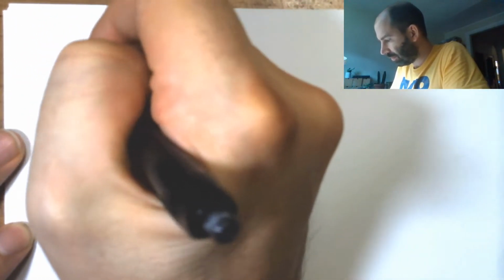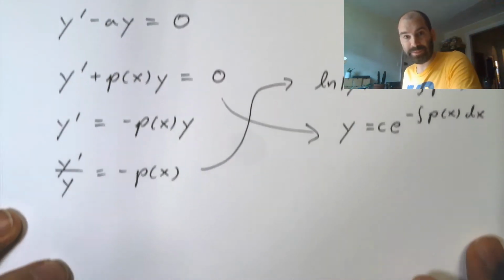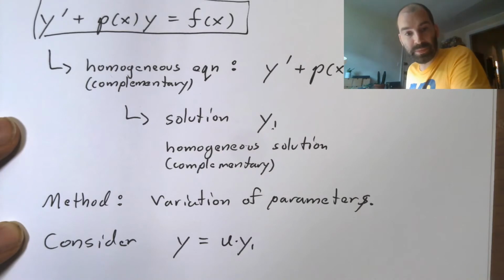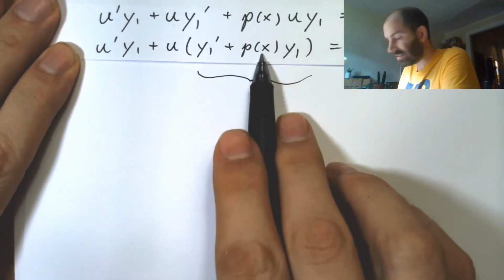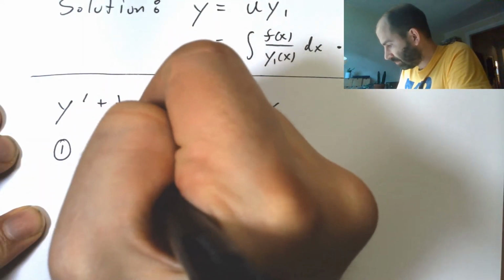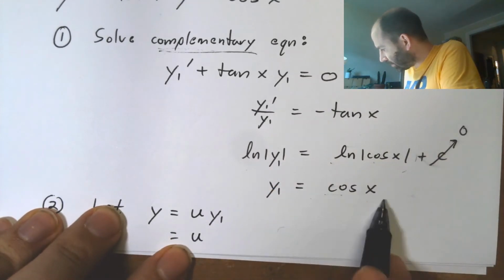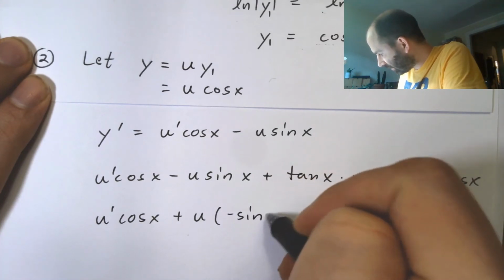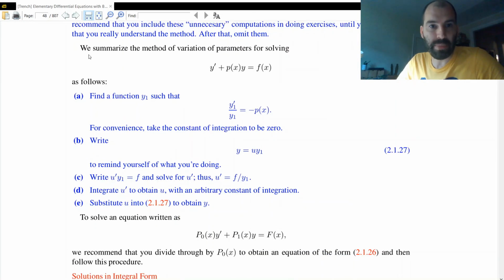MA451 2.1 (part 2) Linear First Order DEs